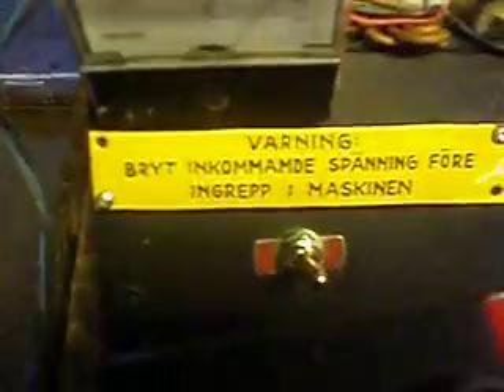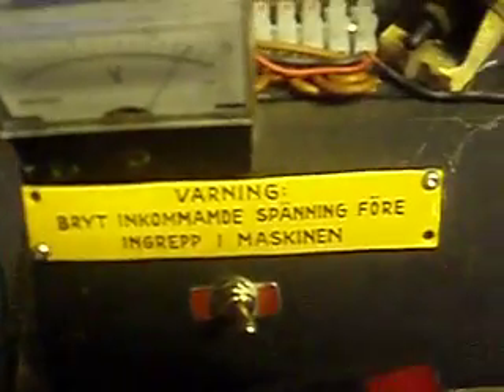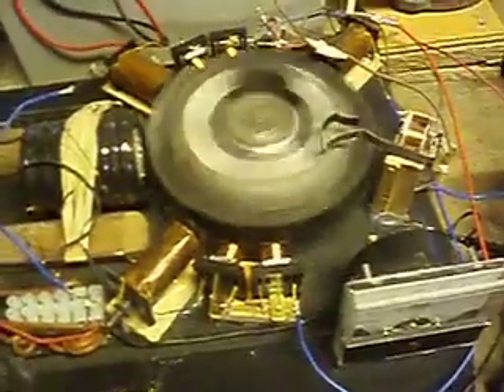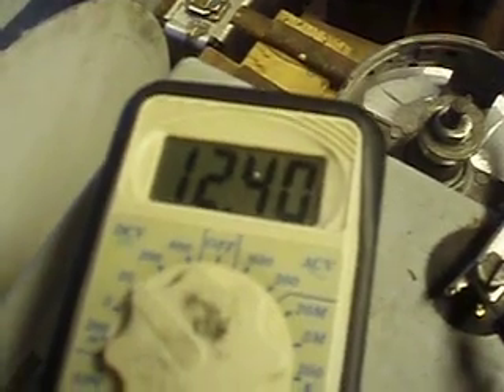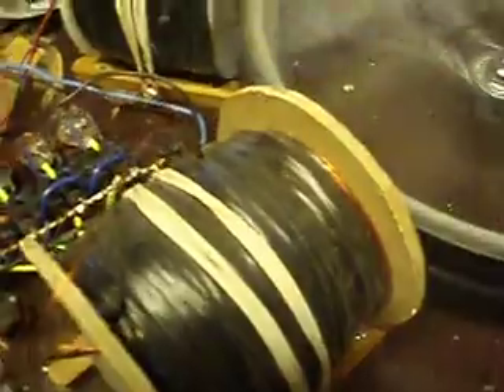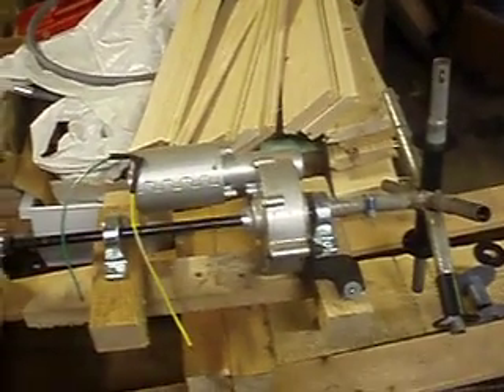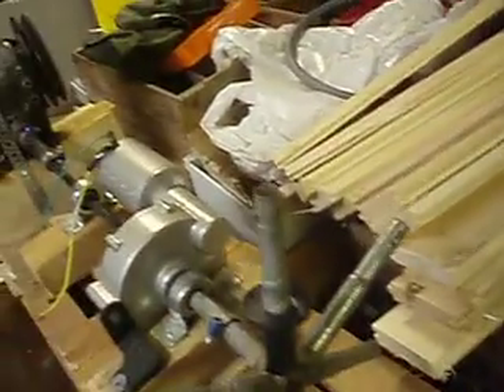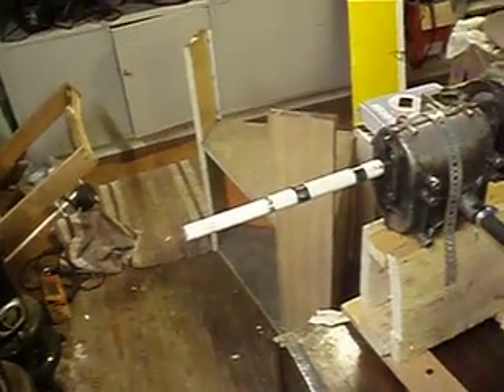PB263902.AVI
bedini motor , just want to show were am at, more to come! more to learn.